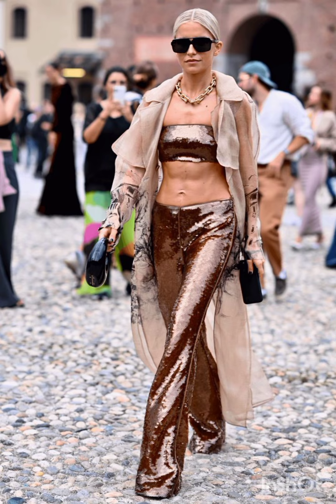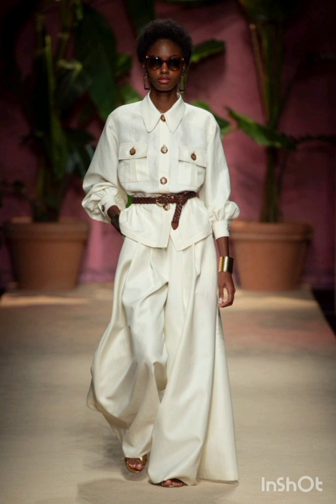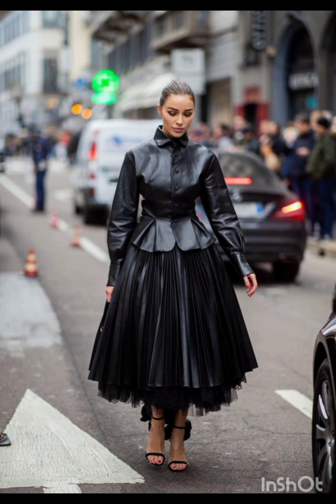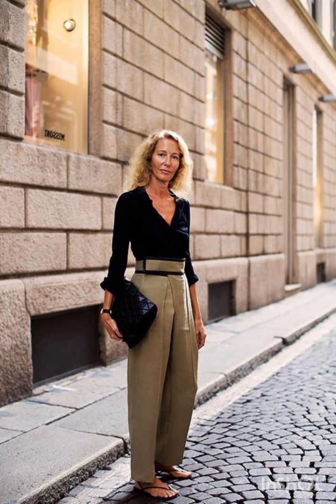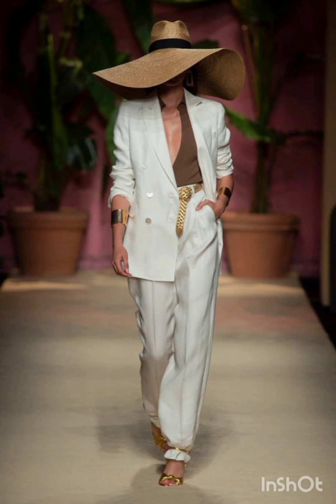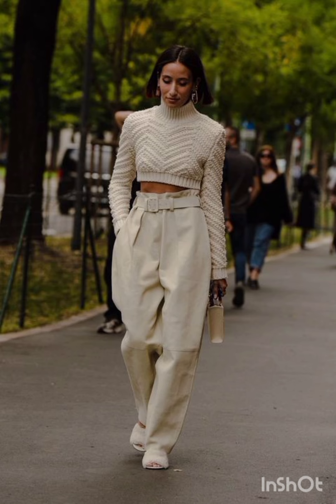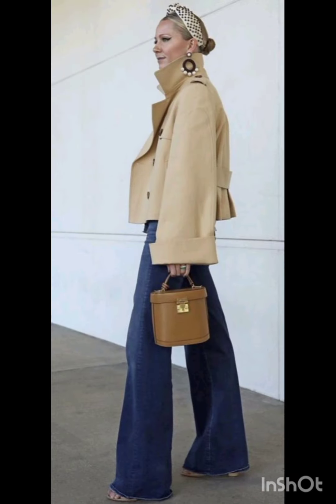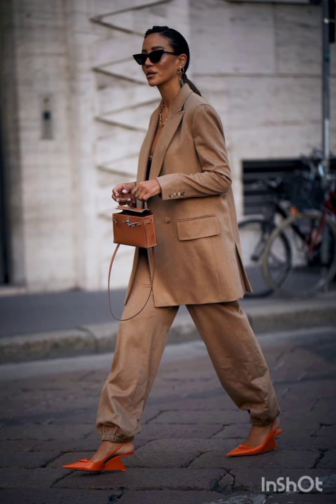DRESS LIKE AN ITLIAN💞 Discover the looks of the most stylish Milanese / Milan street style 2024/25